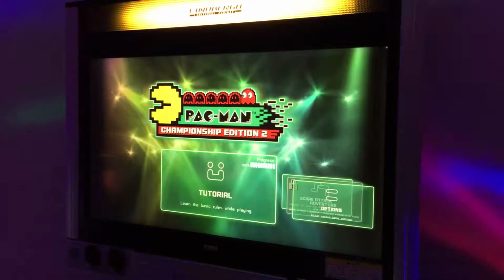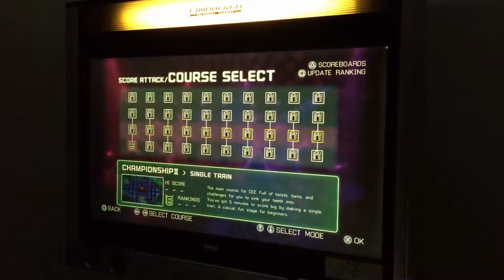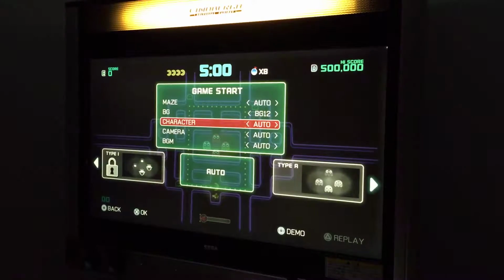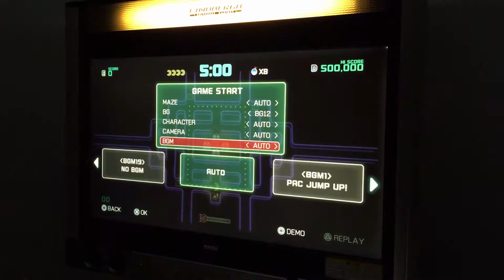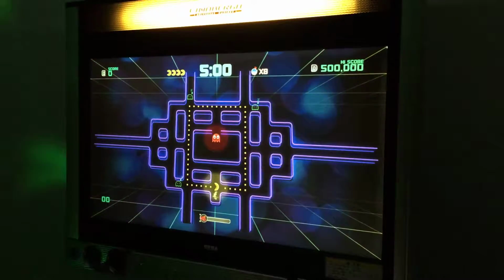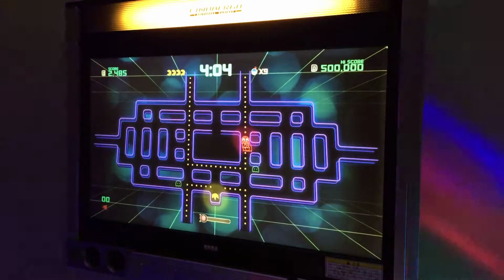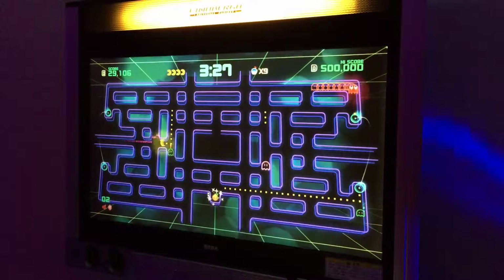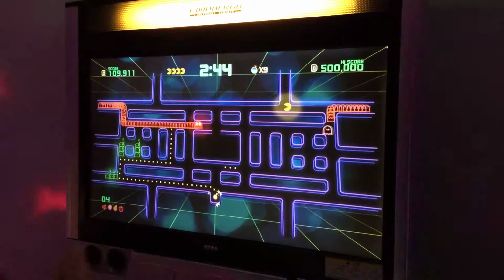Pac-Man Championship Edition 2 Mini Review in the Sega Lindbergh Arcade Cabinet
Here's a quick review of a new arcade game. This game rocks! Check it out and enjoy!